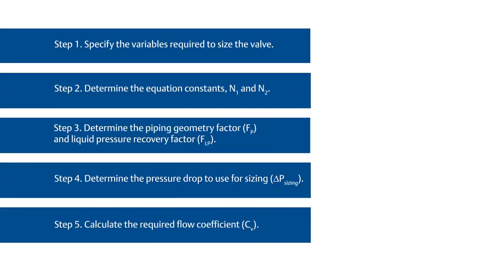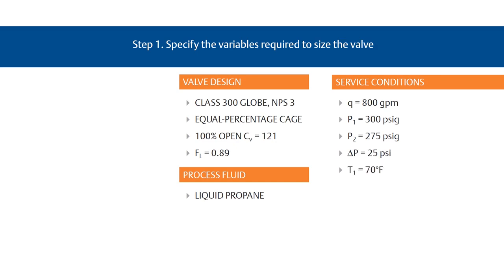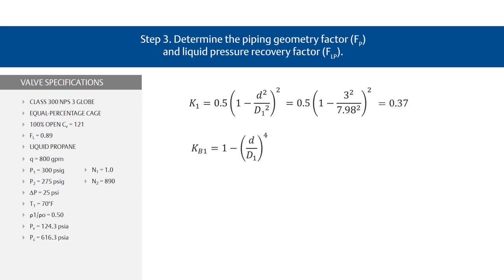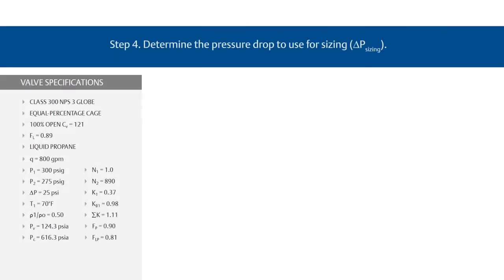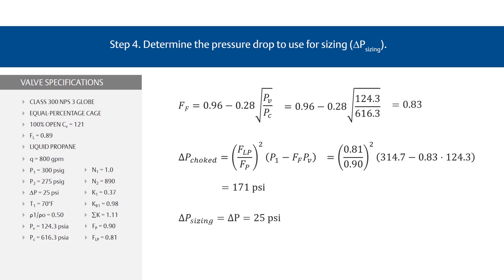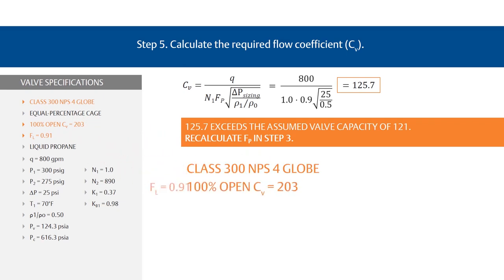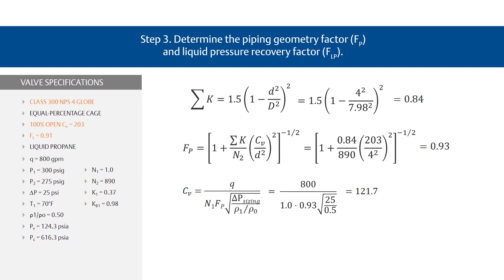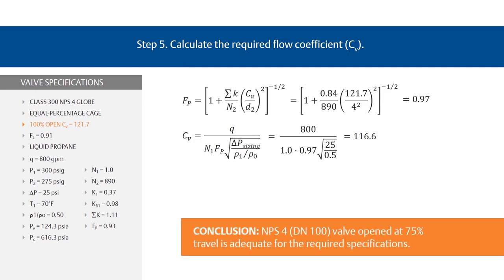How to Size a Control Valve for Liquid Flow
Learn more about sizing control valves for liquid flow and the steps that go into the process for proper sizing.
This video is a step-step procedure for the sizing of control valves for liquid flow using the ISA and IEC procedure.
Each of these steps is important and must be considered during any valve sizing procedure.

1. Specify the variables required to size the valve as follows:
Desired design
Process fluid (water, oil, etc.), and
Appropriate service conditions
q or w, P1, P2 or ΔP, T1, ρ1/ρo, Pv, Pc, and ν

2. Determine the equation constants, N1 and N2.

3. Determine FP, the piping geometry factor, and FLP, the liquid pressure recovery factor adjusted for attached fittings.

4. Determine the pressure drop to use for sizing, ΔPsizing.

5. Calculate Cv. If this Cv value is not close to the estimate used in step 3, iterate using
this new Cv value and the corresponding FL from the product information.

Credit to :
Fisher Valves & Instruments Youtube Channel